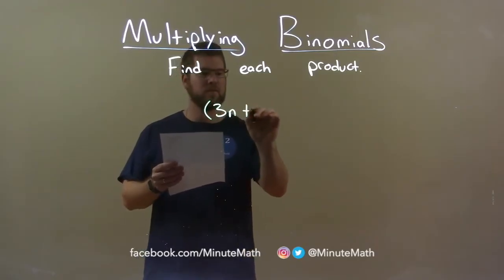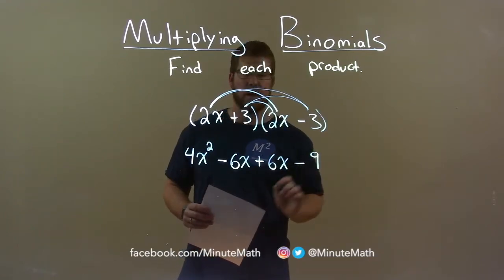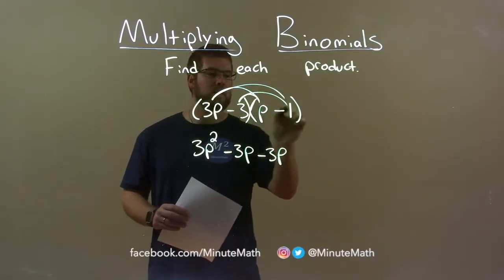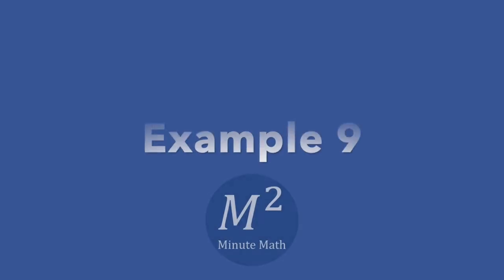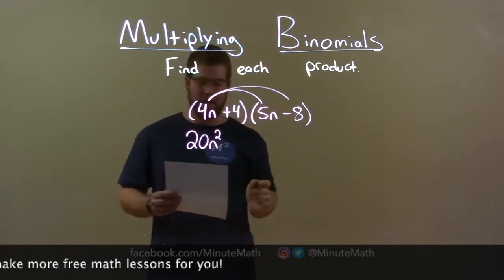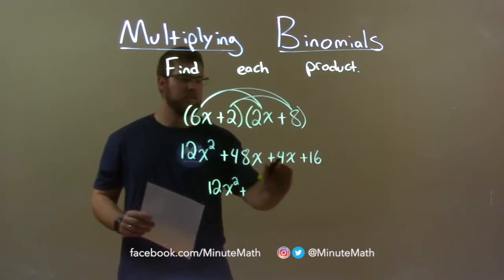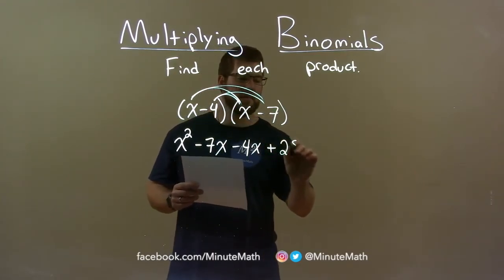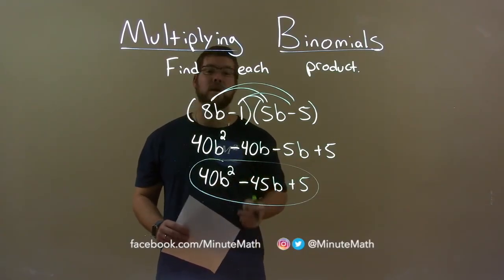Multiplying Binomials | 18 Examples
A math video lesson on Multiplying Binomials which is a topic on Polynomials in Pre-Algebra. This video discusses how to find each product by using repetition to help students retain what they have learned. This is a good skill for students in PreAgebra.